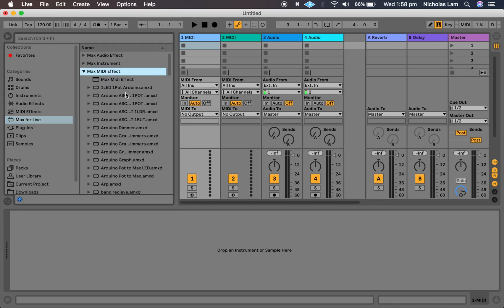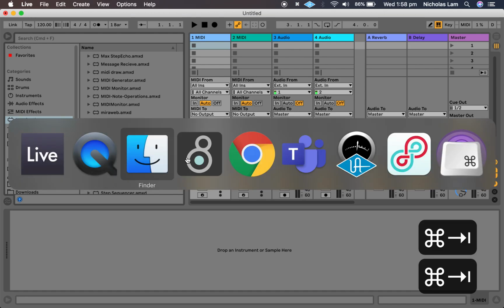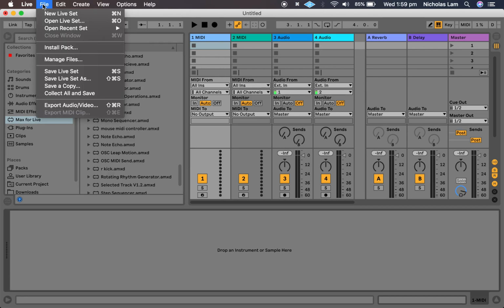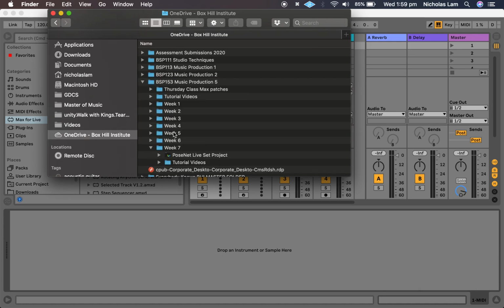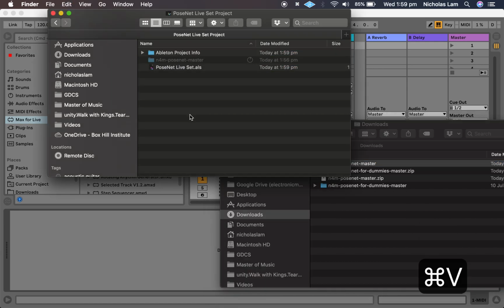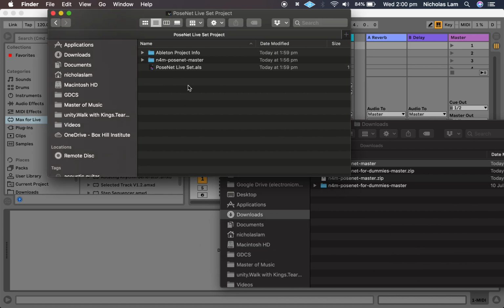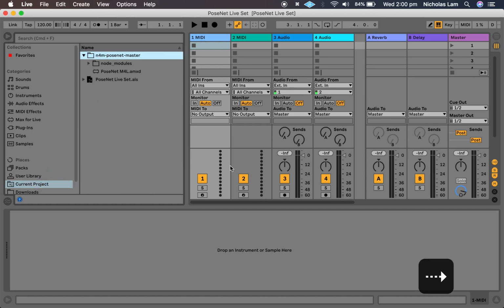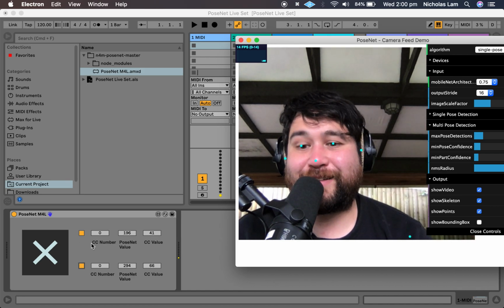BSP153 M4LTUT 7 1 10 Save & Backup your Device